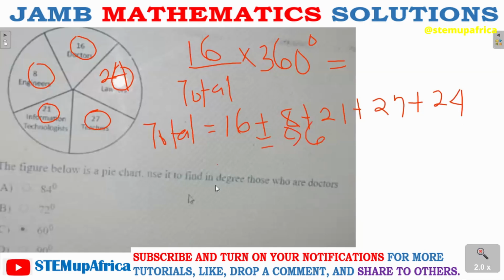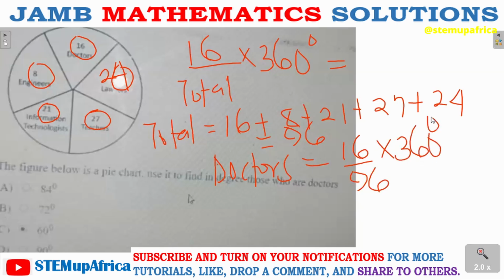JAMB Mathematics Solutions | Past Questions Solved Step-by-Step | Full Exam Prep Guide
Prepare effectively for JAMB Mathematics with this comprehensive tutorial on solving past questions step-by-step. In this video, we break down typical JAMB questions, explain the concepts behind them, and show you the fastest and most accurate methods to arrive at the correct answers.

Whether you're revising or aiming for a high score, this lesson will help you build confidence and improve your problem-solving speed.

📌 What You’ll Learn:

Step-by-step solutions to JAMB Mathematics past questions
Key topics: Algebra, Trigonometry, Geometry, Statistics, and Probability
Shortcuts and exam techniques
Common mistakes and how to avoid them
Time management strategies for JAMB

🎯 Who This Video Is For:

Secondary school students preparing for exams
WAEC and NECO candidates
100L Mathematics and Science Students
Anyone looking to strengthen their mathematics skills

Clear and simplified explanations
Exam-focused approach
Practical problem-solving strategies
Perfect for revision and last-minute preparation